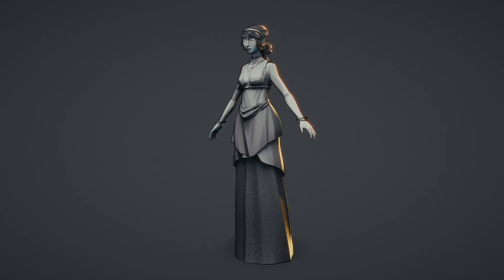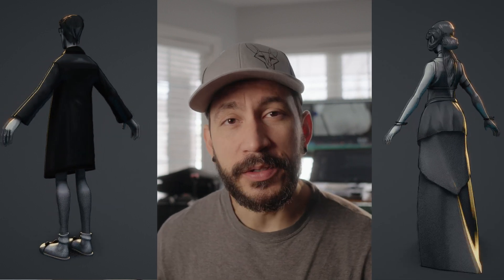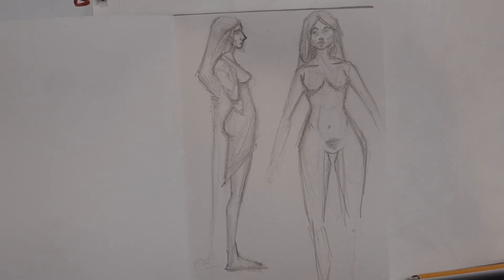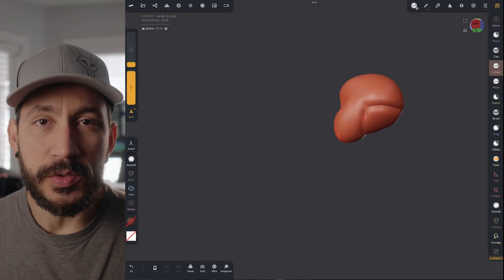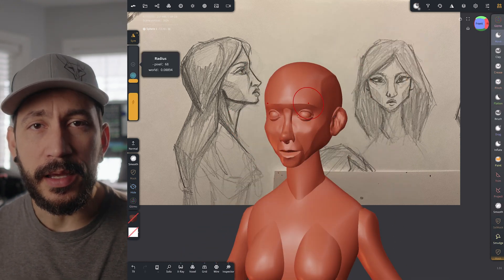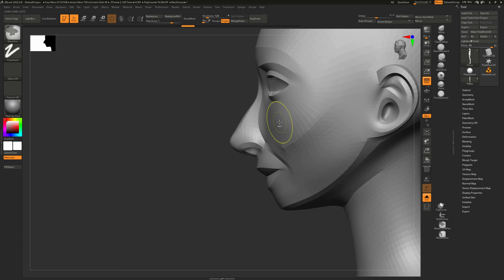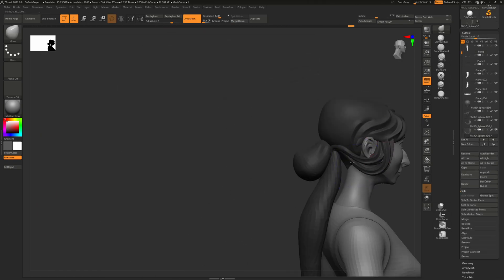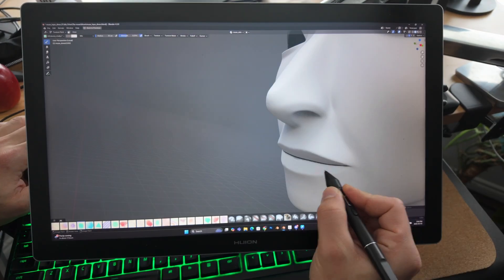sketch to final model, the muse , full 3d character process, nomad sculpt, blender and zbrush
this week I got to work on the second main character for this project, the muse. I had a lot of fun making her, and here is the full process so far, let me know if you have any questions